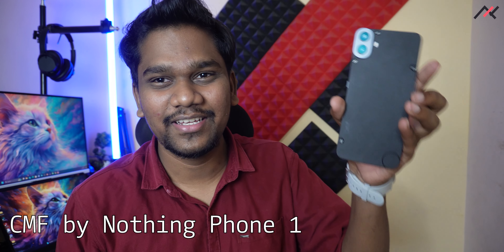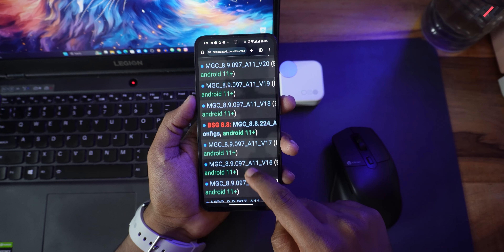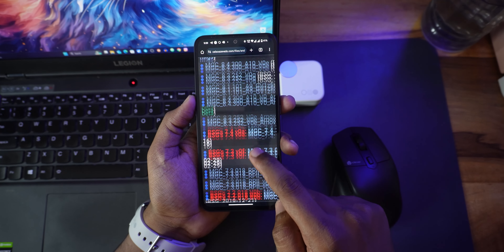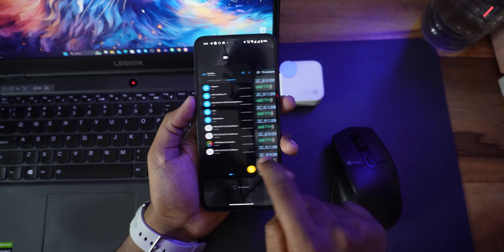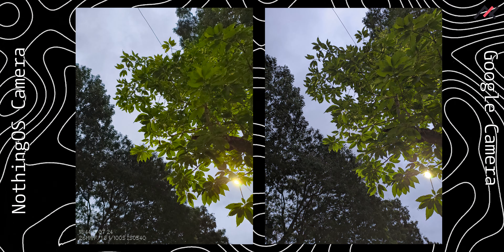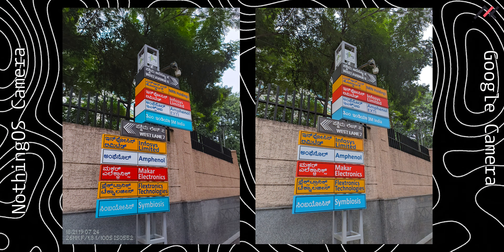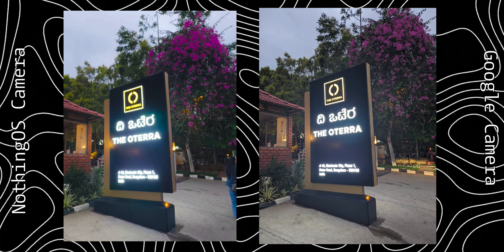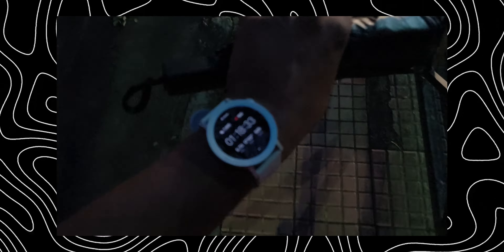Install best GCAM for CMF Phone 1: GCAM vs Default Camera 📷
Best GCAM for CMF Phone 1: GCAM vs Default Camera 📷 | Best Google Camera for CMF by Nothing Phone 1 | GCAM Port for CMF Phone 1 | Stable GCAM | Easy way to install GCAM on CMF Phone 1

I found the best and most stable GCAM port for my CMF Phone 1 and it is wonderful. I had a really great time with it and in this video, I discussed the details and comparison between default CMF Phone 1 Camera and Google Camera. No doubt, Google Camera is winner 🥇

TIMESTAMP:
00:00 Intro
00:15 Finding the best GCAM
01:02 Stable GCAM
01:34 Photo Comparison
02:05 Videography issue in Default Camera
02:55 GCAM HDR Capability
03:42 Video in GCAM
04:59 Verdict

Highlights of Nothing Phone:
6 GB RAM | 128 GB ROM | Expandable Upto 2 TB
16.94 cm (6.67 inch) Full HD+ Display
50MP + 2MP | 16MP Front Camera
5000 mAh Battery
Dimensity 7300 5G Processor